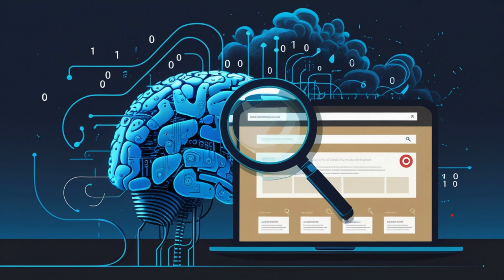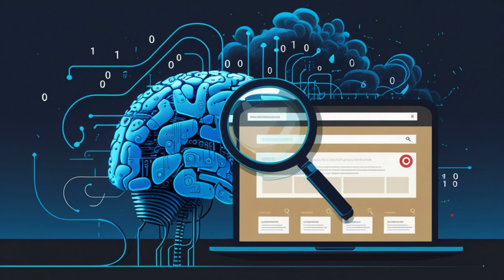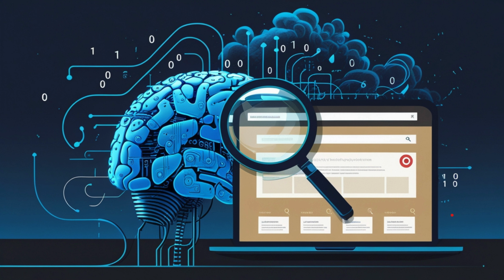How Google's Search Algorithm Ranks Pages: A Deep Dive (Podcast)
Join us as we unravel the complexities of Google's search algorithm in this comprehensive deep dive. Discover how this sophisticated system, comprising multiple algorithms, machine learning models, and data processing techniques, ranks billions of web pages in response to user queries. We'll explore the key factors that influence page rankings, including relevance, quality, and user experience, and discuss the dynamic nature of the algorithm with its thousands of annual updates.

Whether you're an SEO enthusiast, a digital marketer, or simply curious about the technology behind your search results, this episode offers valuable insights into one of the most influential technological systems in the modern world. Tune in to understand how Google's relentless pursuit of improving search quality shapes the way we access information online.

Need help with Article Writing, Social Media Marketing, SEO, Digital Paid Media Ads or Website Development?

The information provided on this Video is intended for general informational purposes only and does not constitute professional advice. The content is not a substitute for professional guidance, and you should always consult with a qualified professional for advice tailored to your specific circumstances.

We make no representations or warranties of any kind, express or implied, about the completeness, accuracy, reliability, suitability, or availability with respect to the Video or the information contained therein. Any reliance you place on such information is strictly at your own risk.

In no event will we be liable for any loss or damage, including without limitation, indirect or consequential loss or damage, or any loss or damage whatsoever arising from loss of data or profits arising out of, or in connection with, the use of this video.

This video may contain links to other websites that are not owned or controlled by us. We have no control over the nature, content, and availability of those sites. The inclusion of any links does not necessarily imply a recommendation or endorsement of the views expressed within them.